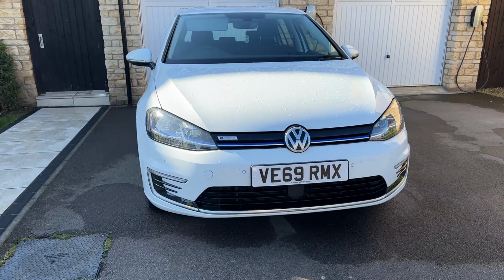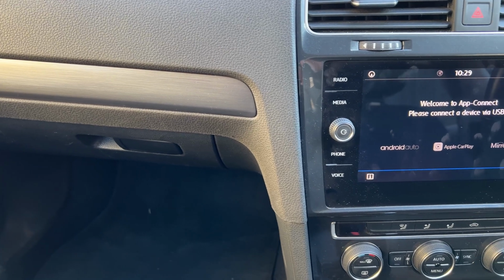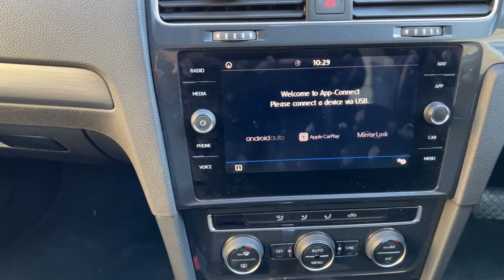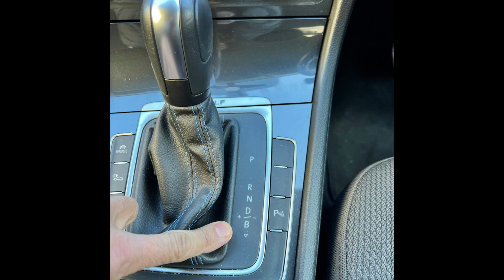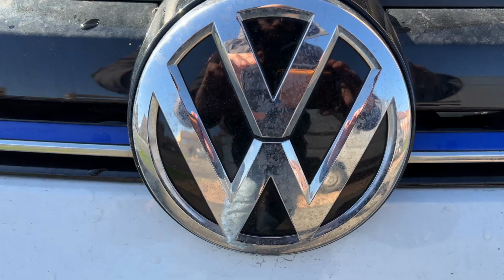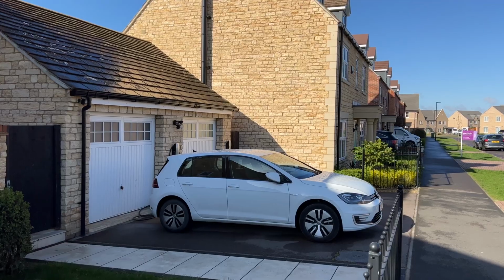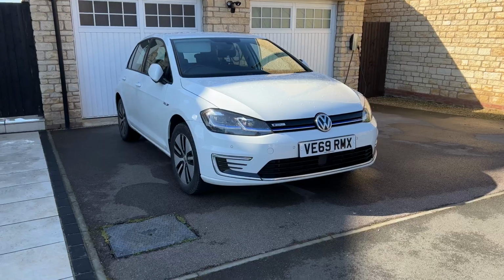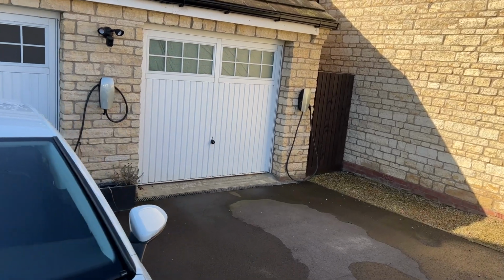VW e-GOLF LONG TERM OWNER REVIEW. Good second hand choice?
In this week's video I'm going to be reviewing our e-Golf after 2 years and 22,000 miles of driving.

What are the good bits?
What are the bad bits?
What's it like to drive?
Is it the right EV for you?